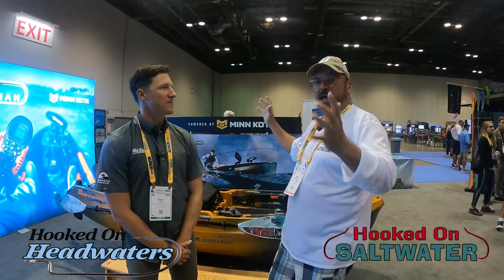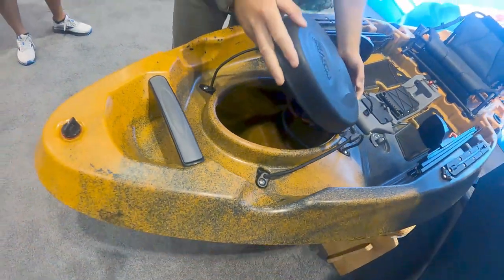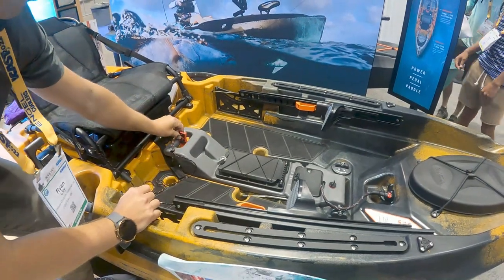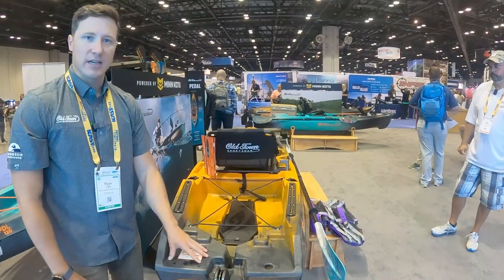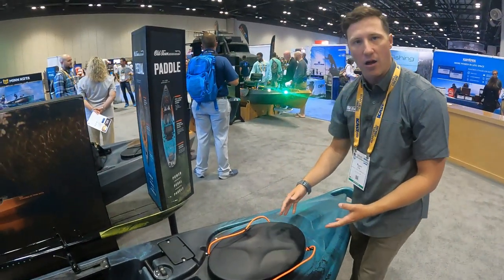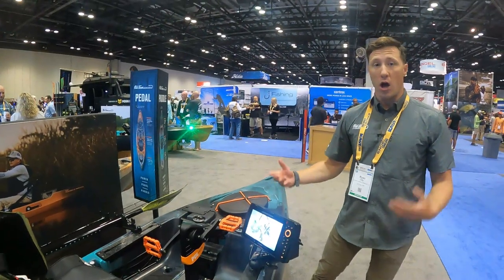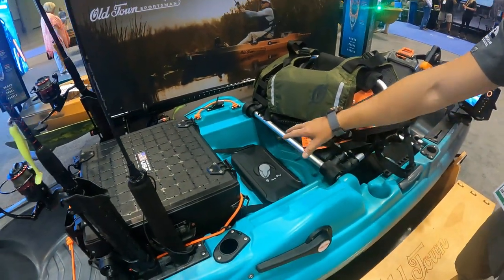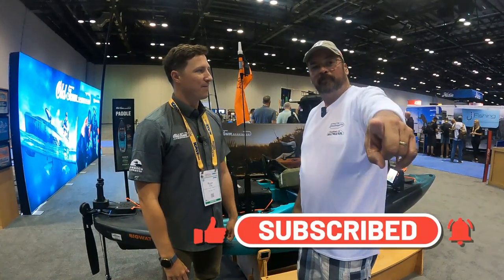Old Town Sportsman 106 Minn Kota walkthrough | ICAST2022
Old Town Sportsman 106 powered by Minn Kota is a kayak with trolling motor. We also walk through my favorite the Big Water 132. I have several Predators, Big Water 132 and considering adding the 106 MK to my fleet.  @livingwaterskayaking4700   What do you think?